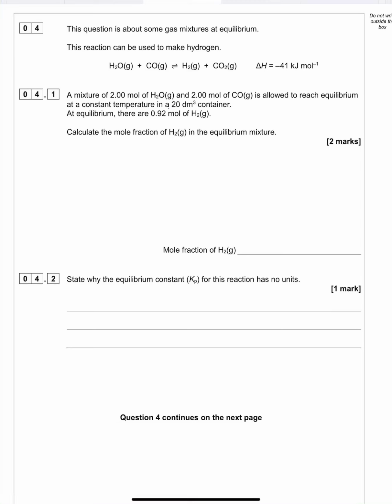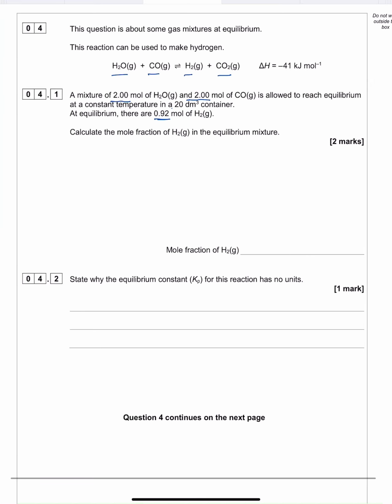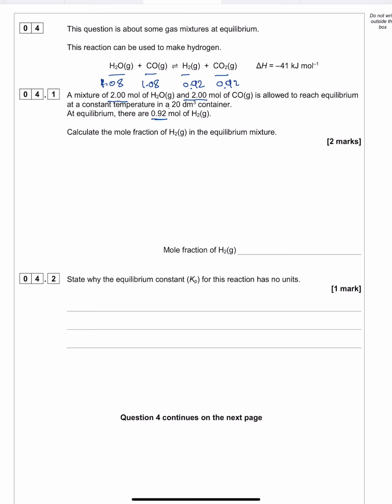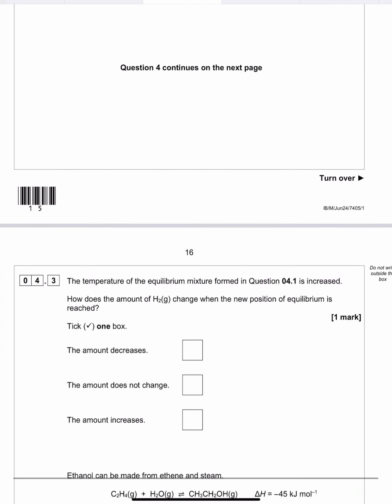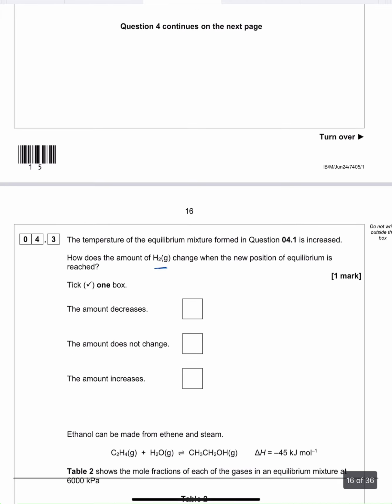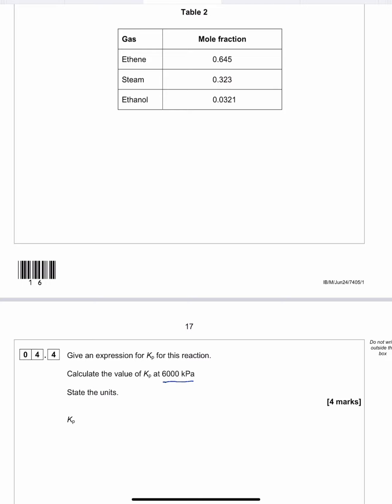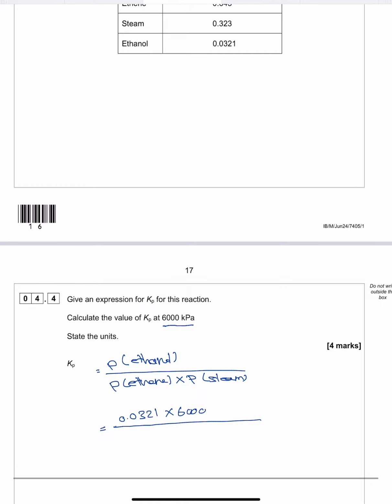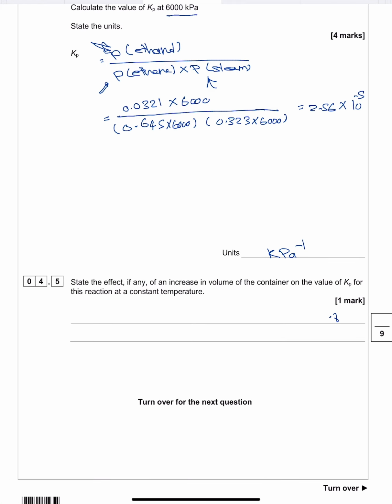AQA A Level chemistry past paper Question walkthrough Paper 1 Gas Equilibria and Kp